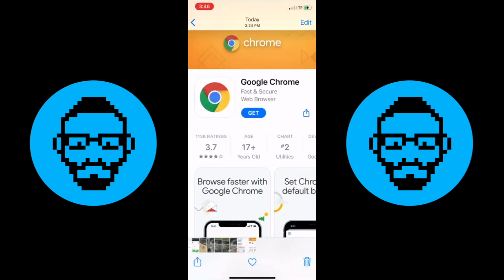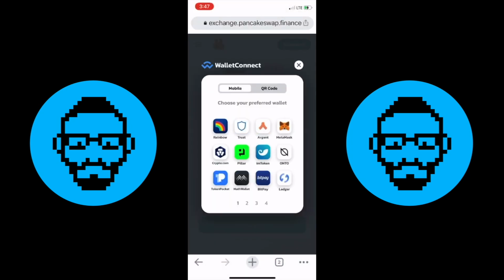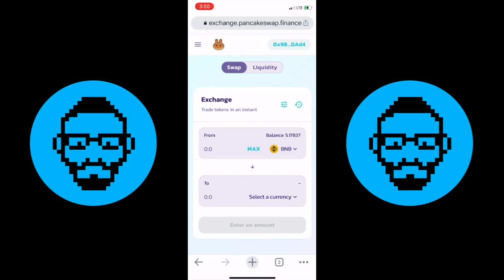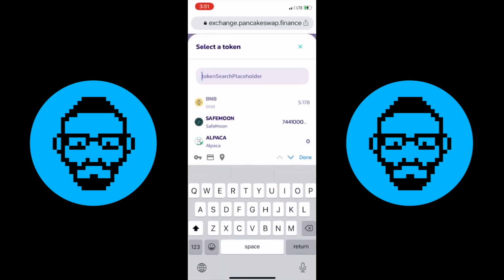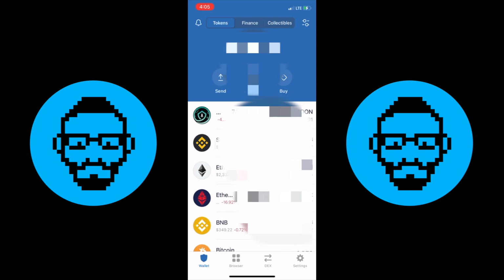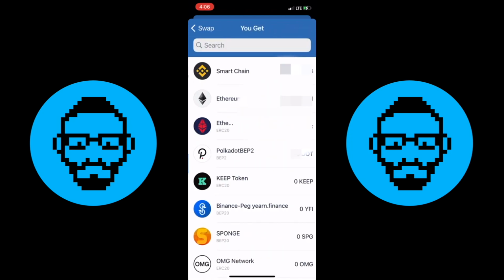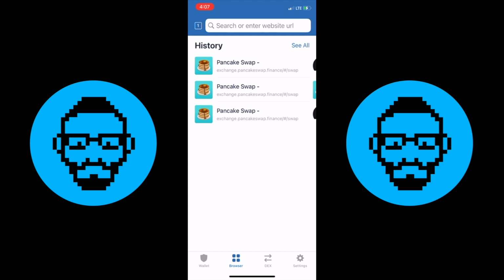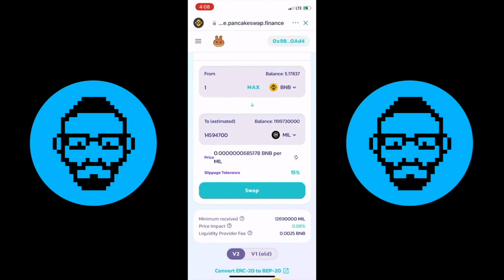How to buy Military.Finance Token Crypto $MIL Token (UPDATED)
Some people are having trouble purchasing Military.Finance ($MIL) cryptocurrency! Here's a thorough tutorial on how to solve this!

Get your $MIL today, you support our veterans and make an investment for yourself too!

0:00 Intro
2:11 How to Buy $MIL on iOS
5:37 How to Swap to Smart Chain
9:26 Outro

PS NMLS 968090
Phil NMLS 365768